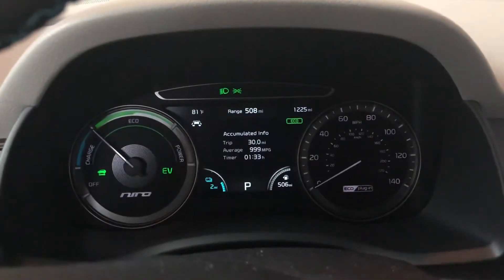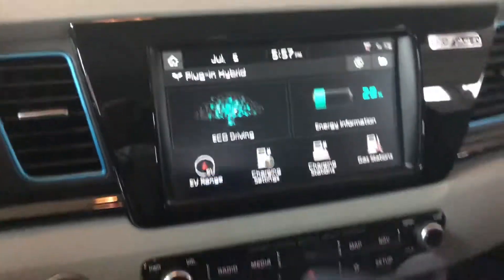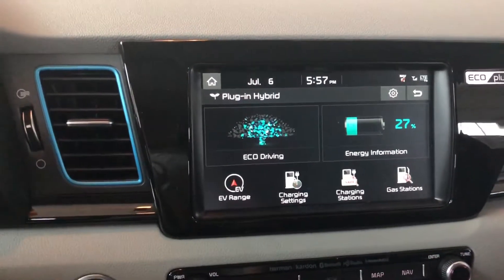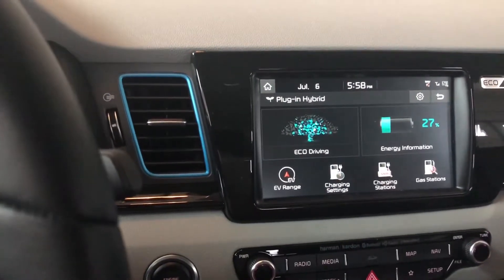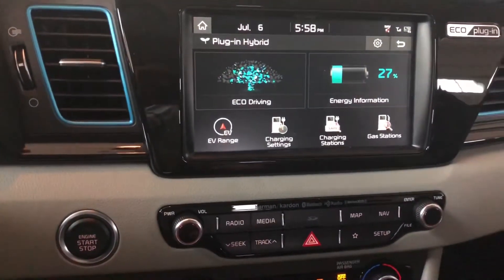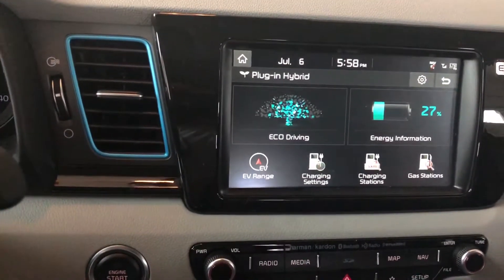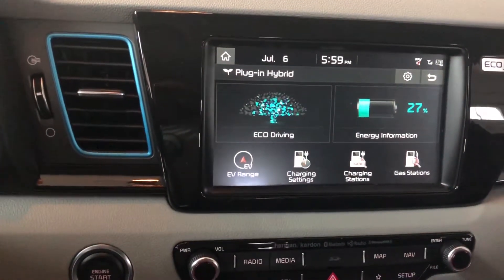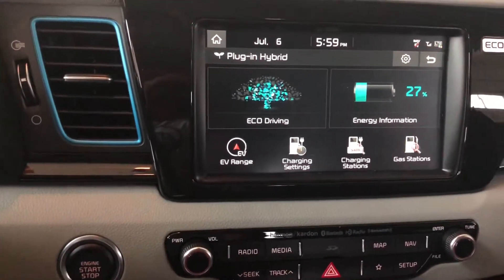Niro PHEV EV Range Test #2: The True Cost of Charging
This is the results of my second EV only test and includes the cost of charging the battery.  It is more than you’d think.